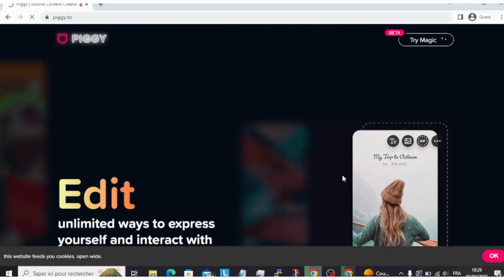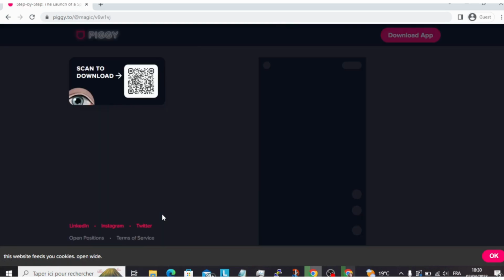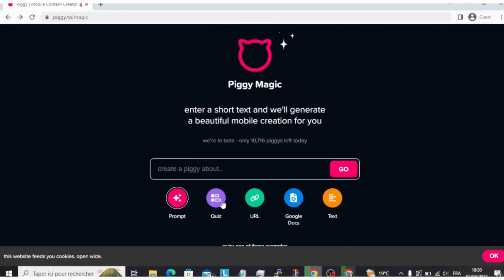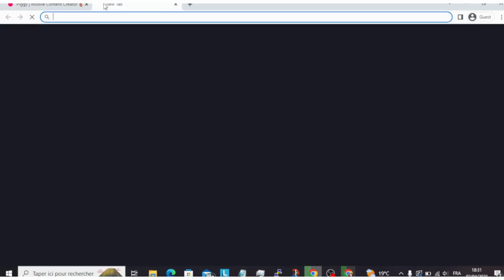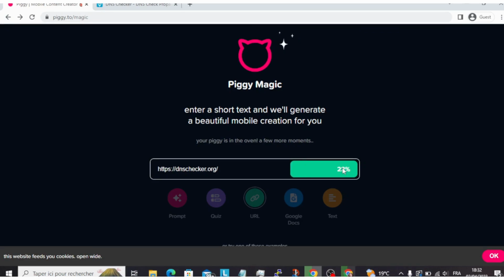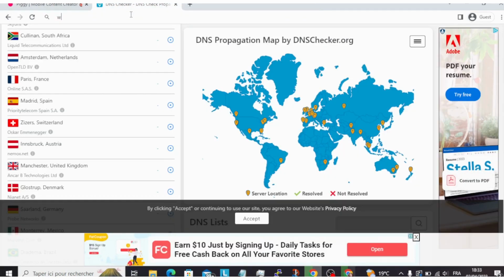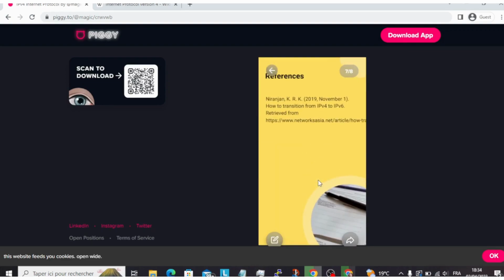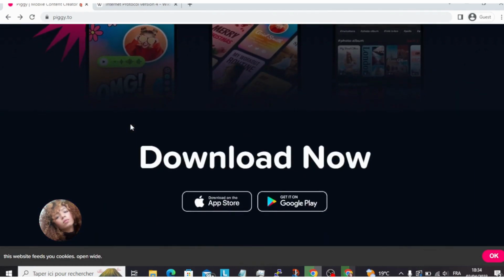How to make quick mobile presentations/videos in less than 30 seconds.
In this video, we'll take a look at Piggy, a cutting-edge AI tool that can revolutionize the way you create presentations, mockups, and social media content. Piggy is designed to save you time and effort by automating the creative process and generating high-quality designs in seconds. Whether you need to create a stunning presentation for a business meeting, a beautiful mockup for a new product, or engaging social media content for your brand, Piggy has got you covered. With its user-friendly interface and advanced algorithms, Piggy makes it easy for anyone to create professional-grade designs in minutes. In this review, we'll explore the key features of Piggy, its strengths and limitations, and how it compares to other design tools on the market. If you're looking for a game-changing tool to boost your productivity and take your design skills to the next level, you won't want to miss this video!